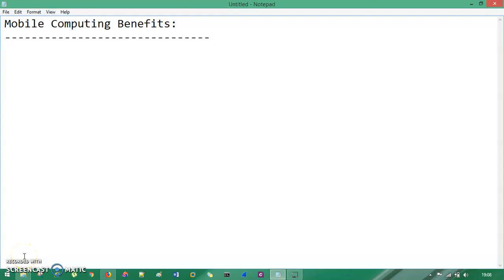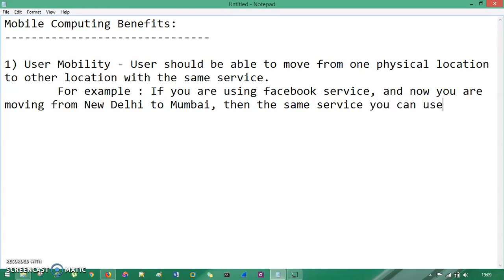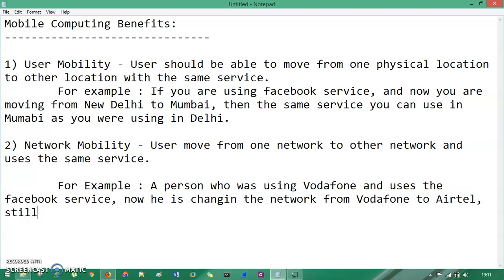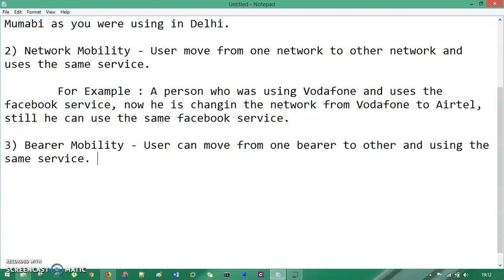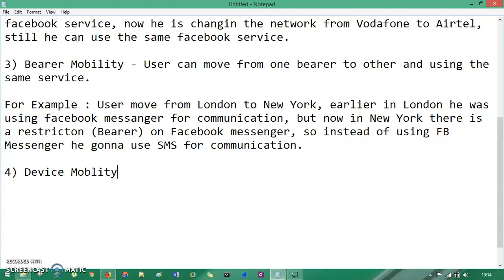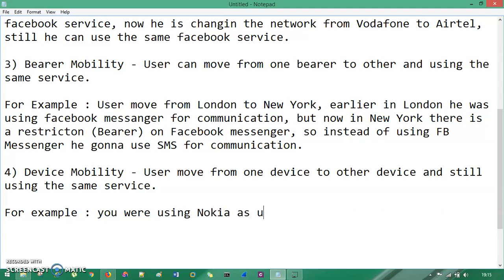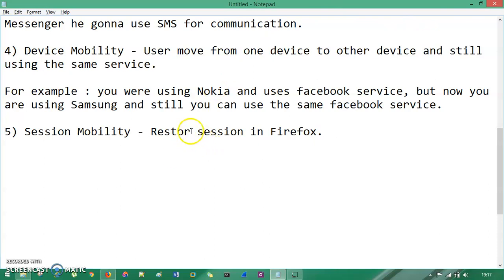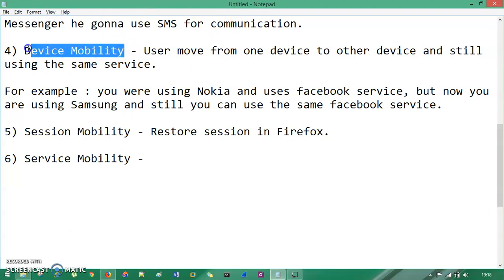Benefits of Mobile Computing | Mobile Computing Chapter 1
In this session we discuss about what are the benefits of mobile computing such as user mobility, service mobility, device mobility, network mobility, bearer mobility, session mobility.